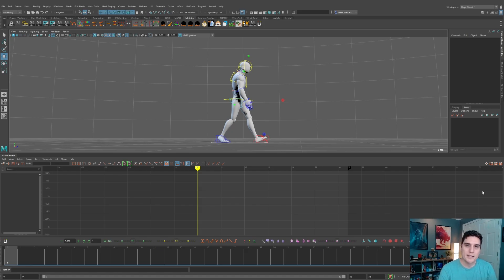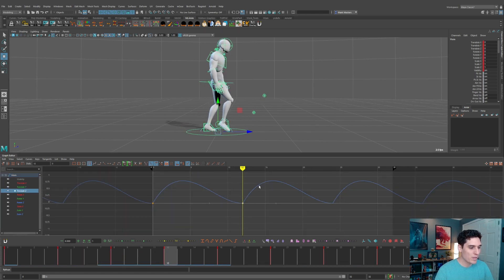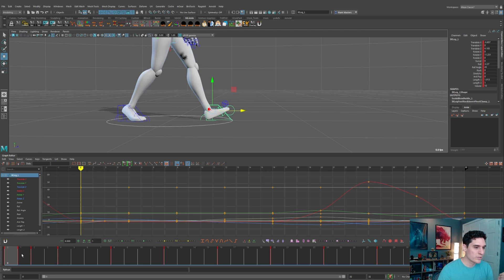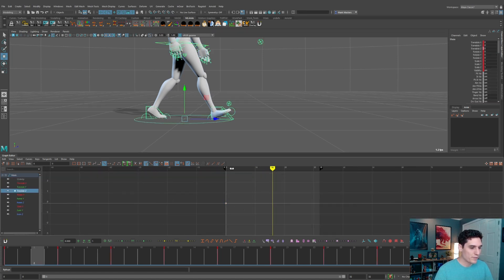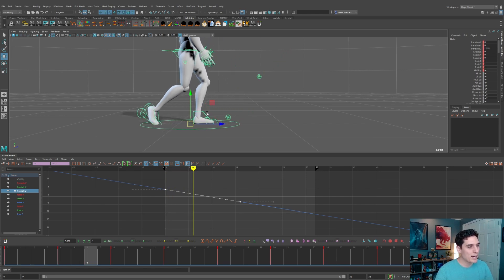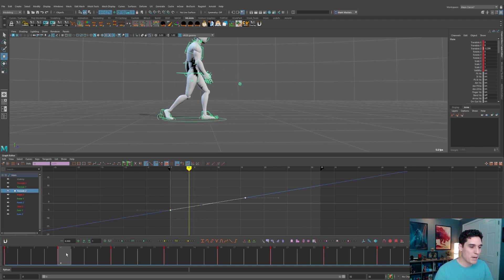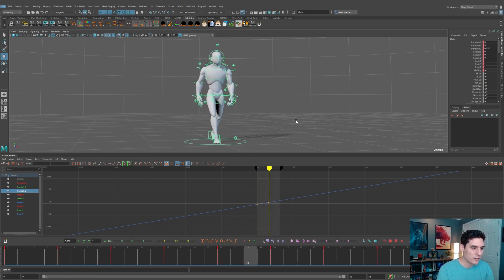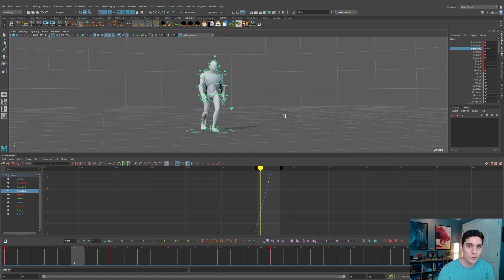How to Easily Translate a Walk Cycle Forward | Maya Animation Tip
Learn how to take an in-place or treadmill walk and get it properly translating forward in space. This is a question I get pretty often, "How do you move a walk cycle forward if it's animated in place?" This is the workflow I use to ensure there is zero foot sliding.

Chapters 📘
0:00 Intro
0:20 Eyeballing the Main Control Translation
2:04 Proper Method for Translating a Walk Cycle
6:45 Outro